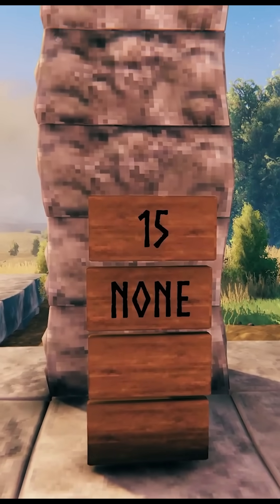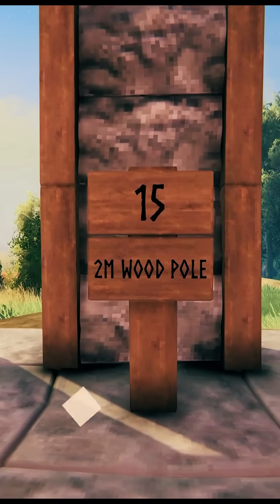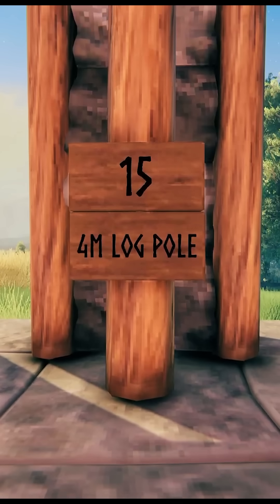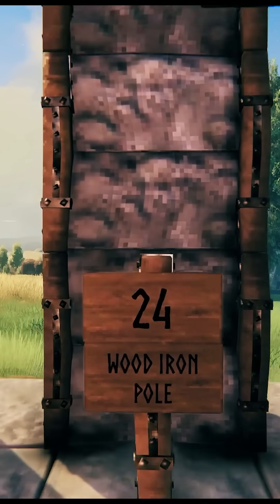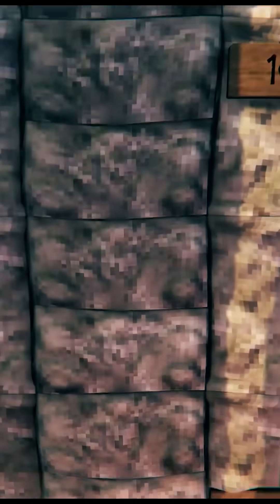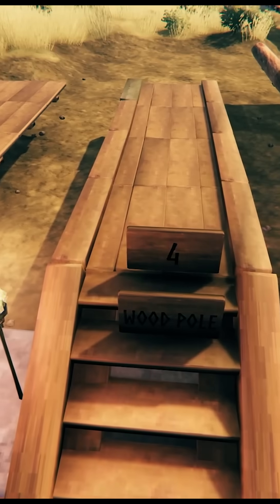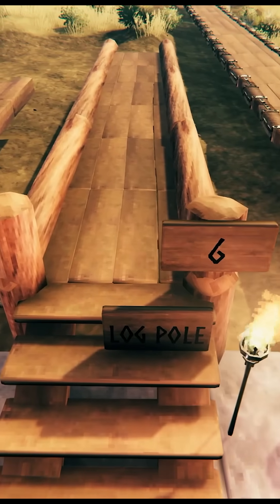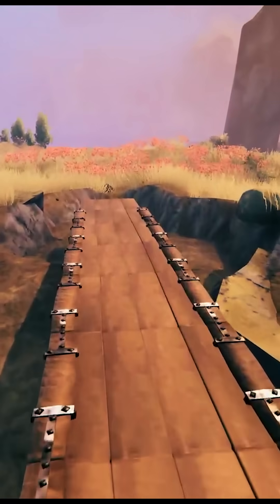Valheim: structural integrity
A brief explanation of some of the structural integrity mechanics in Valheim